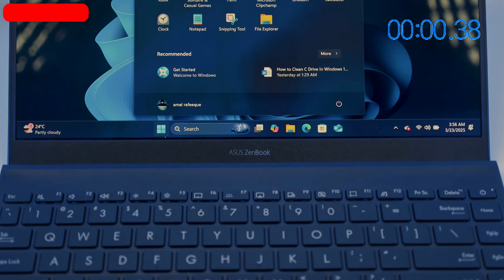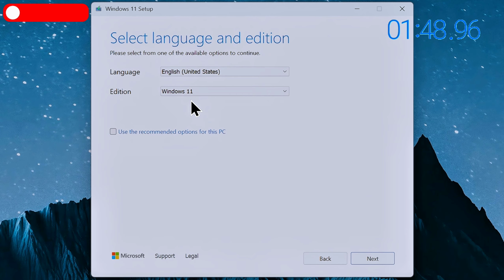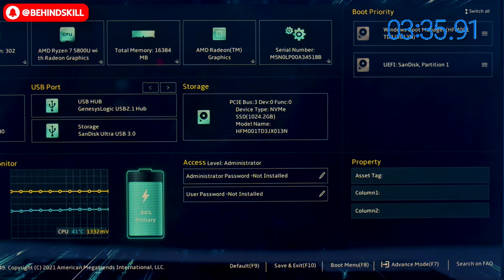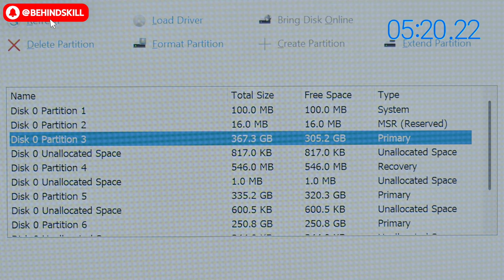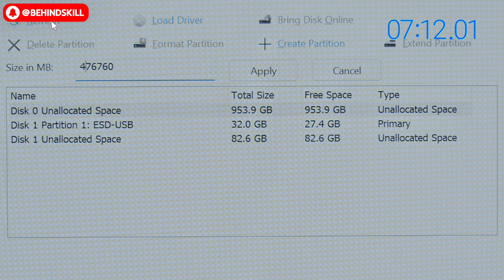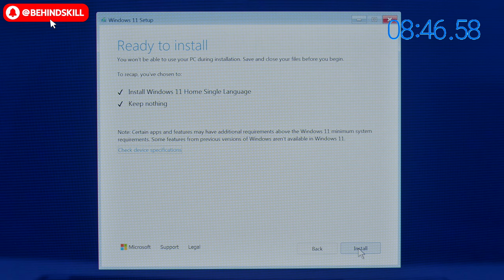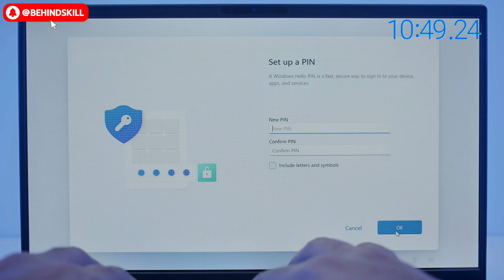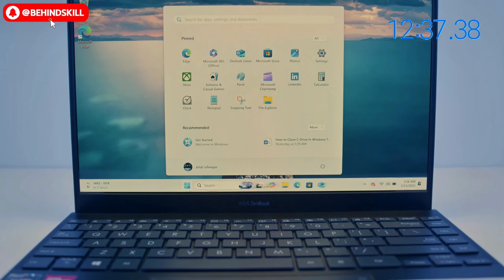How to Install Windows 11 on Any PC (Complete Step-by-Step Guide)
📥 Download Links Used in This Video
🔹 Windows 11 Media Creation Tool (Official Microsoft Tool)
🔹 Rufus – Create Bootable USB from ISO Files
🔹 Windows 11 ARM64 ISO (For ARM-Based Devices)
⚠️ Always download from official websites to avoid corrupted or unsafe files.

In this video, I’ll show you exactly how to install Windows 11 from start to finish — the easy way. Whether you're installing it on a brand-new PC or reinstalling it on an old computer, this guide walks you through everything step by step.
You’ll learn how to:
✅ Download the official Windows 11 ISO from Microsoft
✅ Create a bootable USB drive
✅ Enter BIOS/UEFI and boot from USB
✅ Delete and create disk partitions properly
✅ Perform a clean installation
✅ Complete the Windows 11 initial setup
✅ Set up Microsoft account, PIN, privacy settings & more
This tutorial is beginner-friendly and perfect if you want a clean, fresh Windows 11 installation without confusion.
💡 Tip: Make sure your PC meets the minimum Windows 11 system requirements before starting.